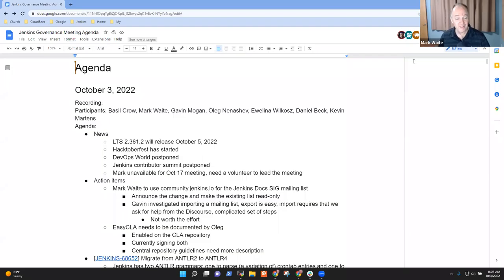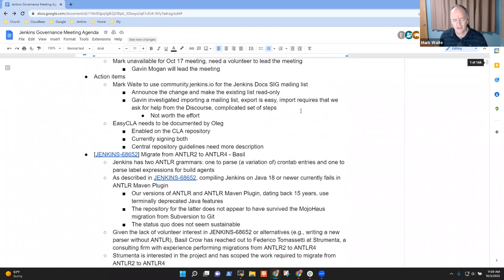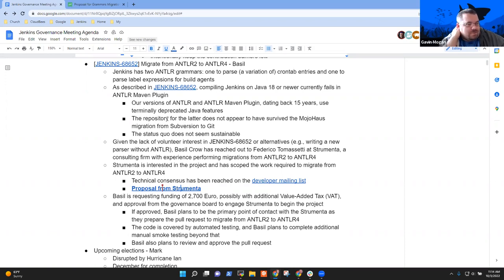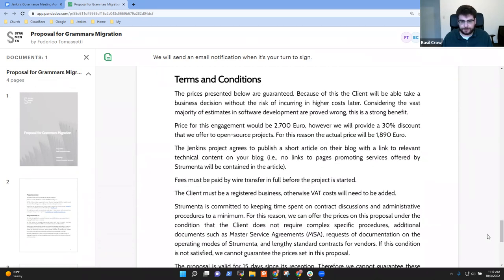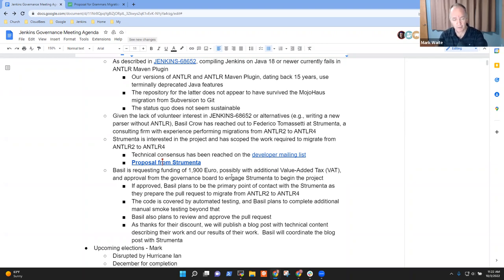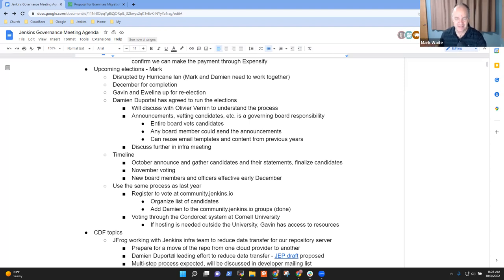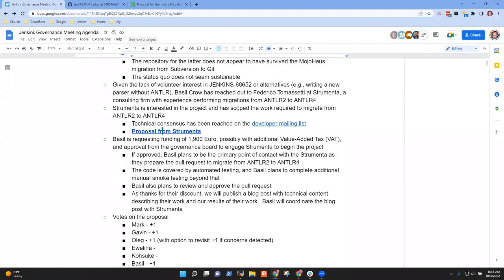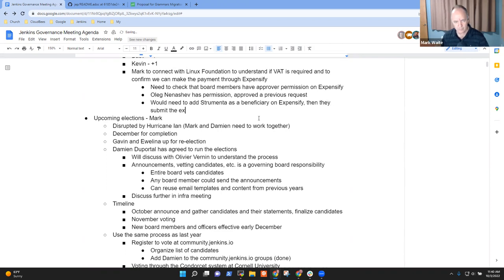Jenkins Governance Meeting October 3, 2022